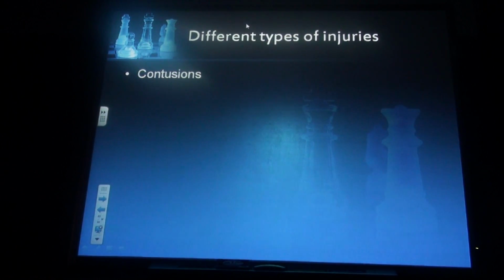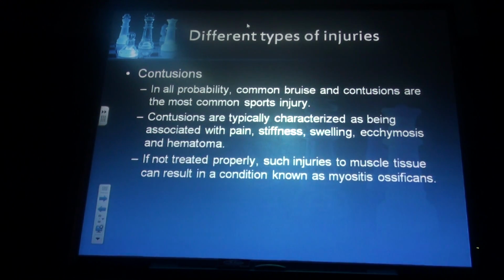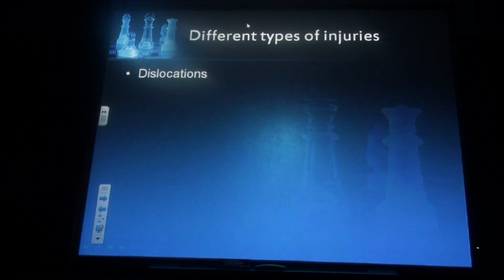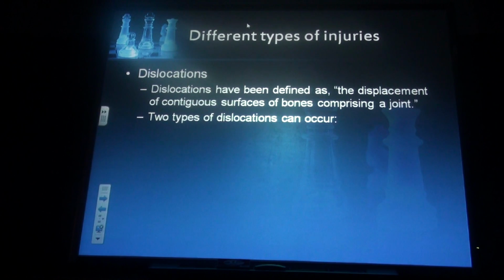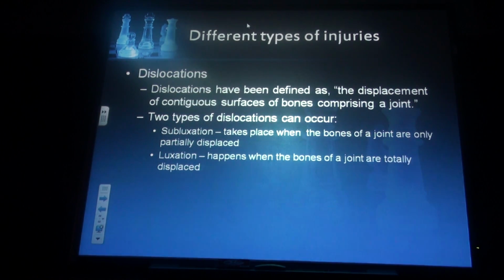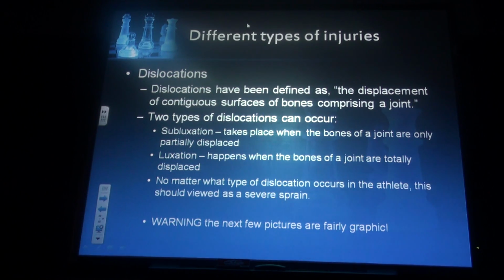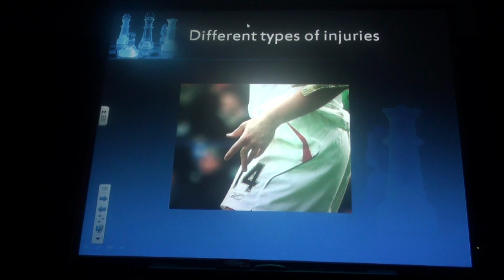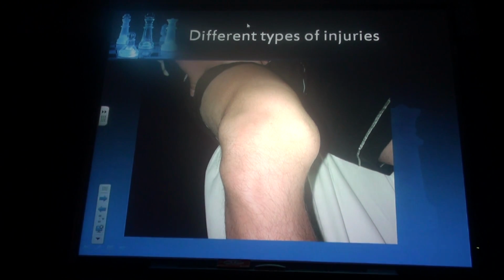Different Types of Injuries